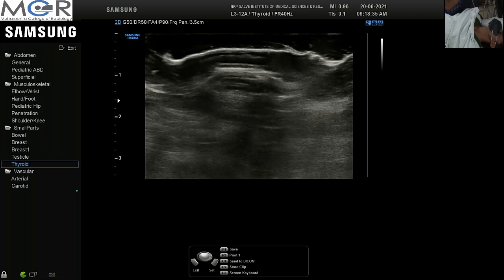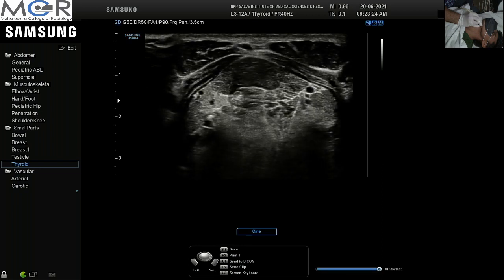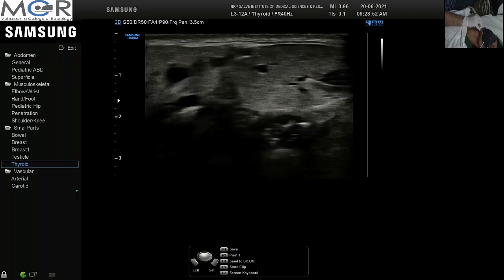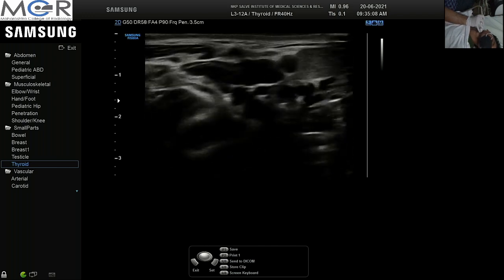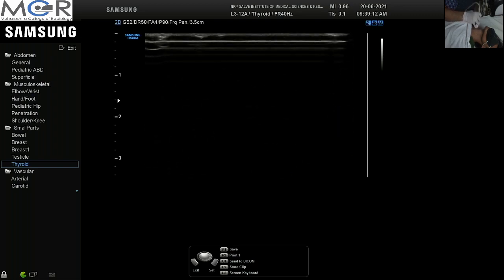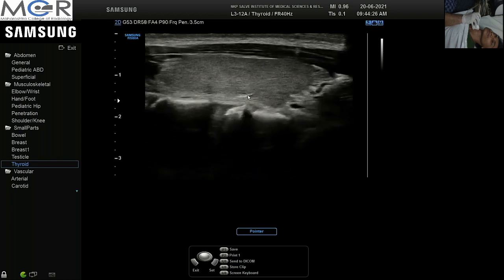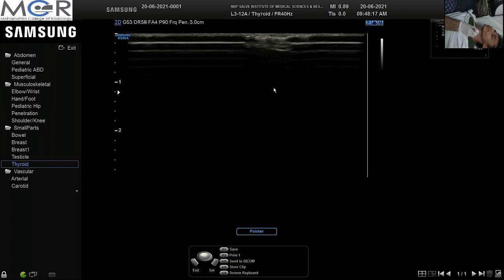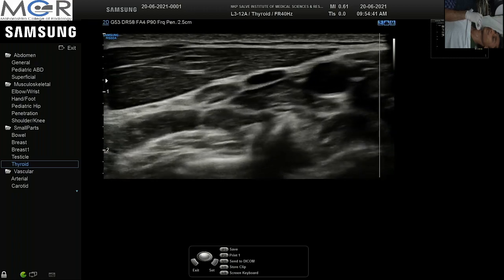USG NECK ANATOMY